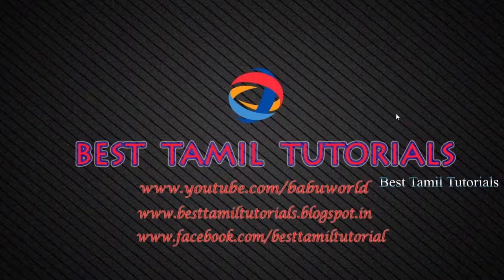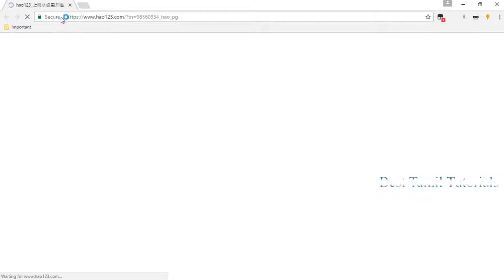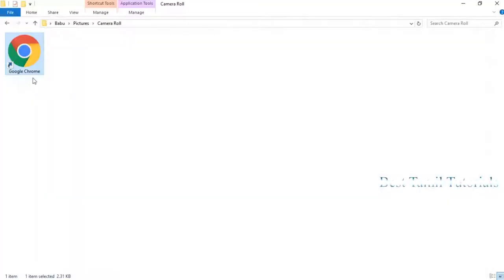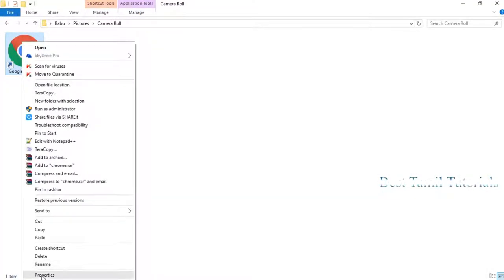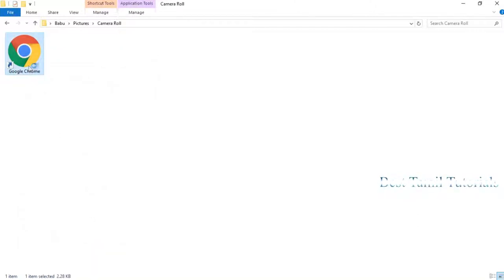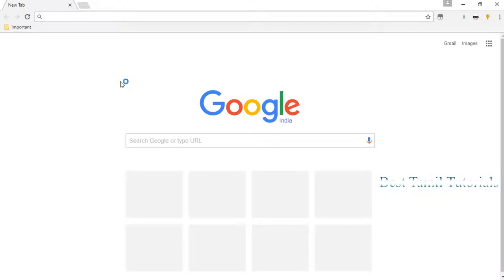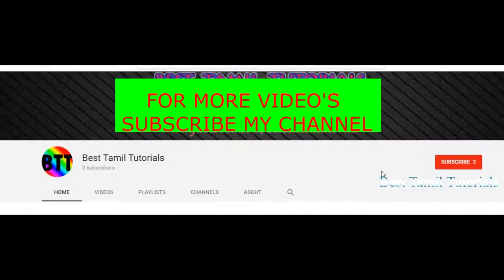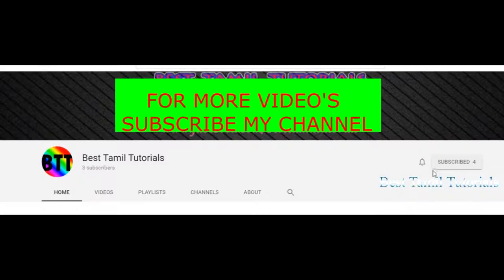HOW TO REMOVE HAO.169X.CN VIRUS - BEST TAMIL TUTORIALS